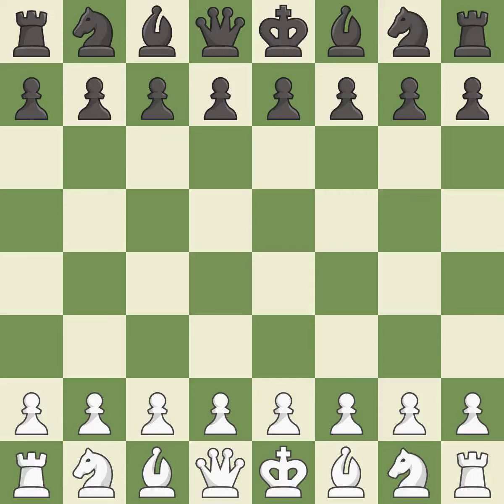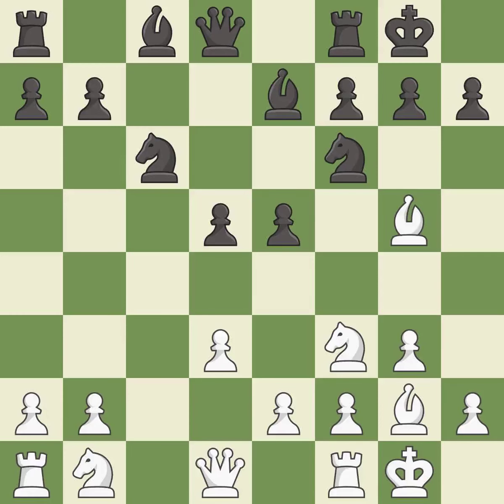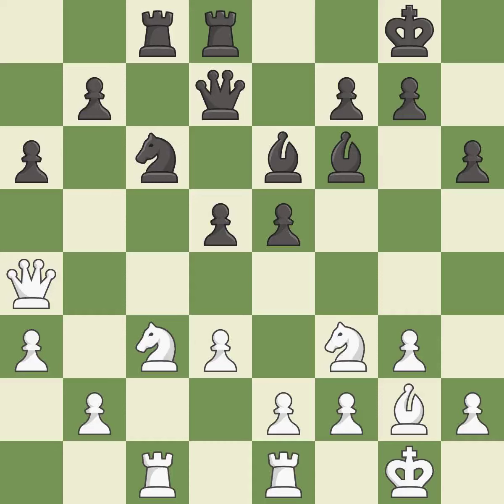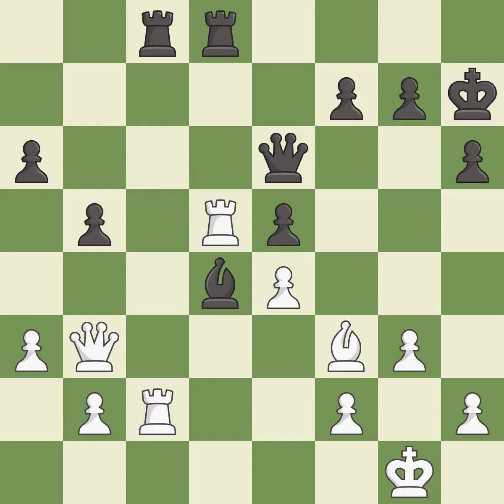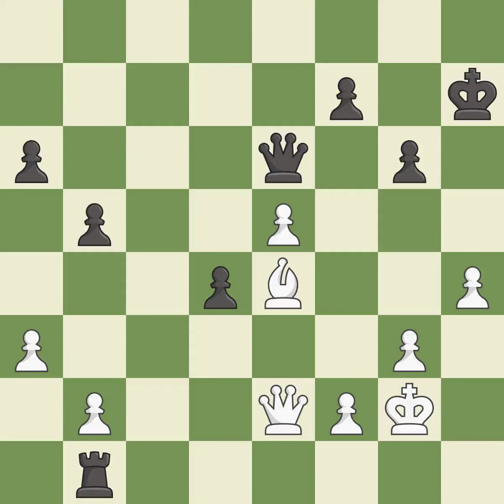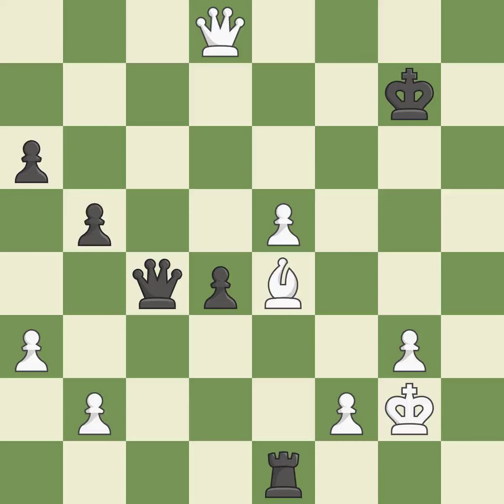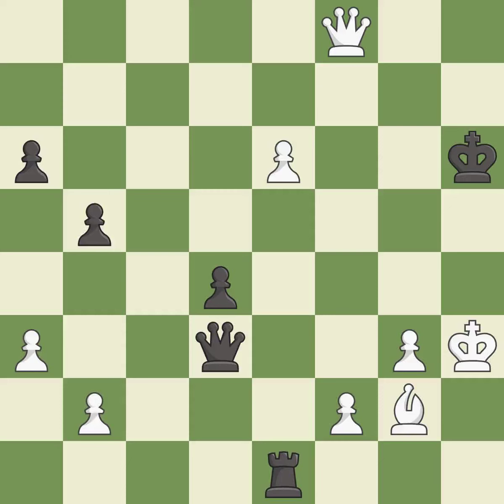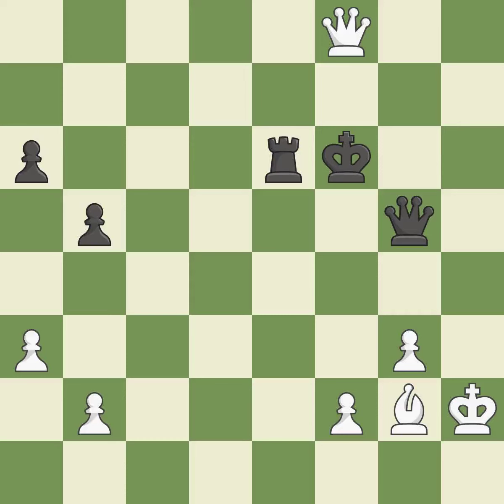White Mamedov, Rau, Black Rublevsky, S.,English Opening: King's English Variation, 2.g3, Event 39th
English Opening: King's English Variation, 2.g3, Event 39th Olympiad Men, Site Khanty-Mansiysk RUS, Date 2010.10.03, Round 11.7, White Mamedov, Rau, Black Rublevsky, S., Result 1/2-1/2, ECO A20, WhiteElo 2660, BlackElo 2683, PlyCount 122, EventDate 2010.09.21, EventRounds 11, EventCountry RUS, Source Mark Crowther, SourceDate 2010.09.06, WhiteTeam AZE, BlackTeam RUS3